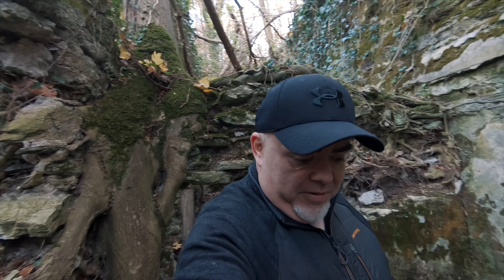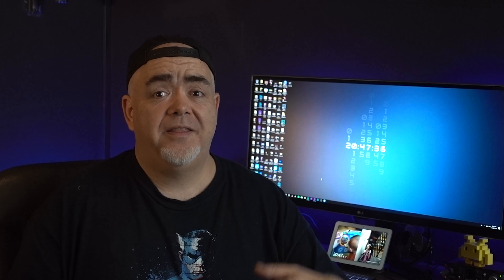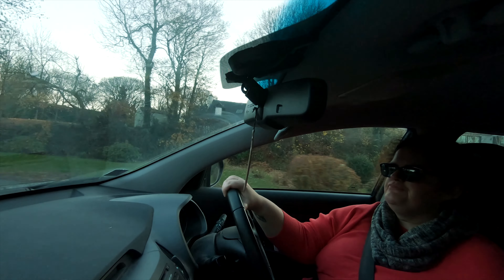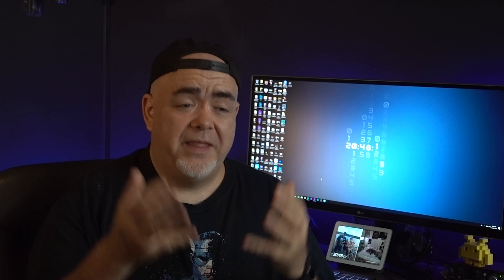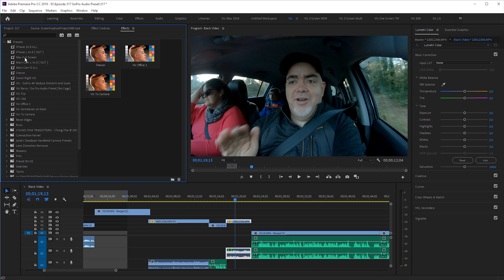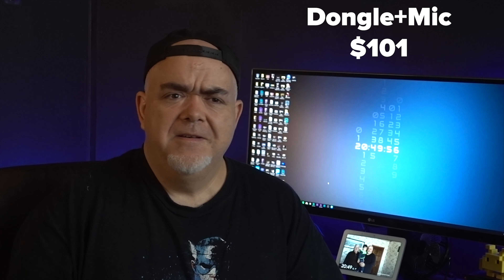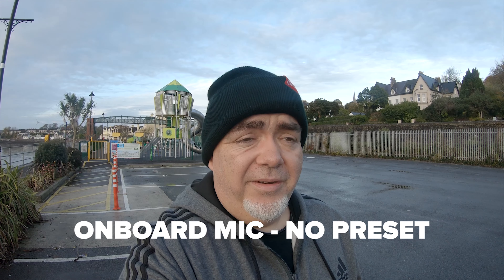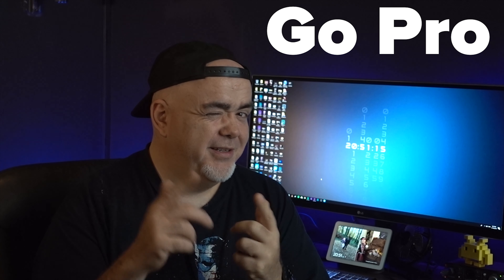How to get better GoPro Audio - NO External MIC Needed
How to get better audio from your GoPro without an external mic is totally possible, especially if you use your GoPro Hero 7 for vlogging. Using the onboard mic on the GoPro Hero 7 Black I was able to make huge improvements to the audio quality. I built a preset for Adobe Premiere which allows you to drag and drop onto your GoPro Hero 7 footage and it makes a huge difference to your finished GoPro Audio. Forget about flat, muddled GoPro Hero 7 Audio and get crisp and clear pro sounding audio. This will really improve the audio quality for vloggers who use the GoPro Hero 7 for vlogging.

Direct from the GoPro Hero 7 Black, the audio from the onboard mic is flat and muddy. Using this preset the audio has depth and presence that sounds like it was almost recorded with an external mic.

So before you drop a hundred bucks on mic dongles and mics for the GoPro Hero 7, try out my first preset today.

This preset only works in Adobe Premiere Pro and while it will work on any audio file, it's designed to work exclusively on the GoPro Hero 7. It will work on any GoPro audio file, but you will have different results with the audio compared to what you see and hear in this video which is the GoPro Hero 7 Black this is due to the mics on different models of GoPro cameras being different.